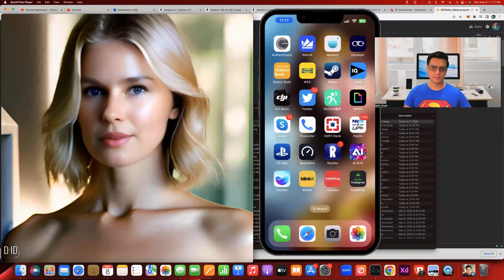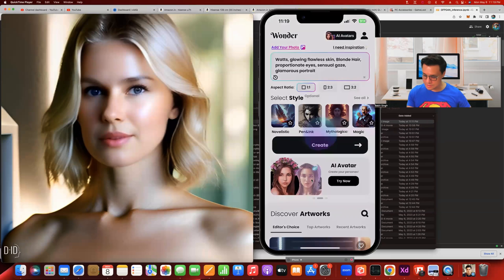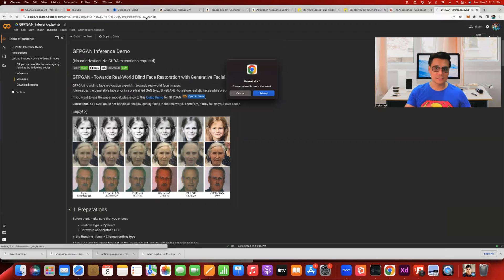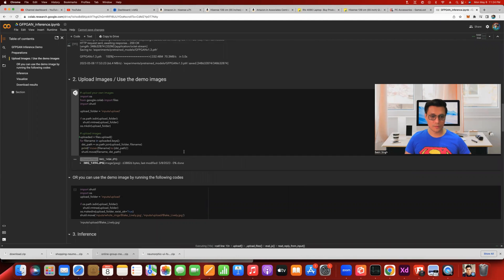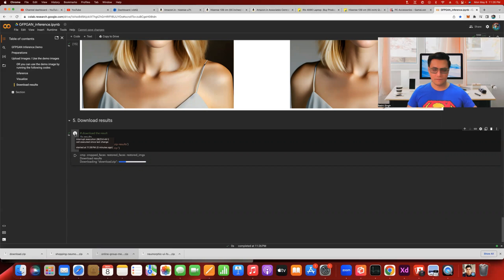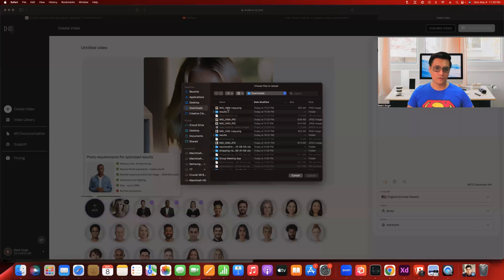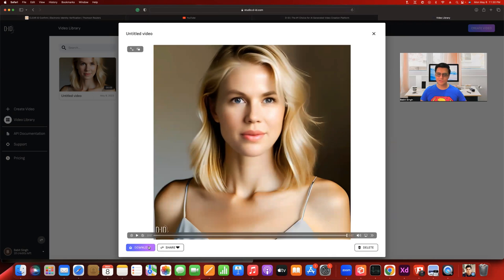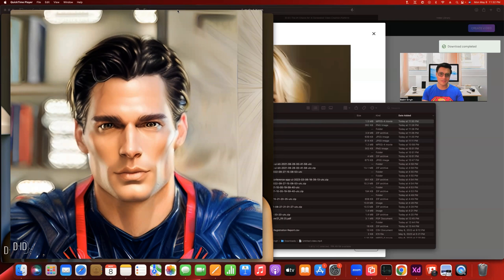Create Realistic AI Generated Videos in less than 10 minutes | Text-to-Video | Punchi Man Tech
Hey folks! This video is a part of my Punchi Man Tech Videos in Hindi. In case you are wondering why does my logo say "Pun-Chi Man", then that's what I'm calling my vlogs moving forward. Pun-Chi stands for Punjabi Chinese (In case you don't know it already, I'm Punjabi Chinese :) ). Create Realistic AI Generated Videos in less than 10 minutes. Are you ready to take your content creation to the next level? In this video, we dive into the world of Text-to-Image and Text-to-Video generators, showcasing how these powerful tools can revolutionize your creative process. We'll explore the best generators available and demonstrate how to use them effectively to create stunning visuals and engaging videos from your written content. Whether you're a blogger, YouTuber, or digital marketer, these tools can save you time and elevate your content. So, join us on this exciting journey and unlock the true potential of your words!

I am going to be using just three apps/tools in this video and show you how something like this can be created in less than 10 minutes.

My recording equipment:
DJI Pocket 2 protective case pouch

ai video editing, ai video generator, artificial intelligence, how to create animated videos with ai, how to create ai videos for youtube, how to create videos with ai, ai content generator, gfpgan inference, generative art, generative ai, ai voice for youtube videos, best ai tools, ai art generator,